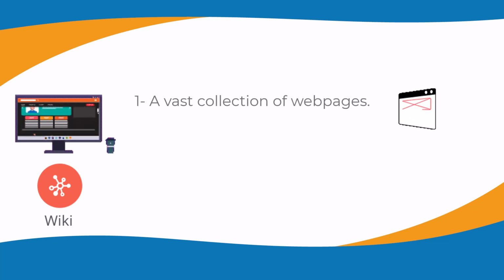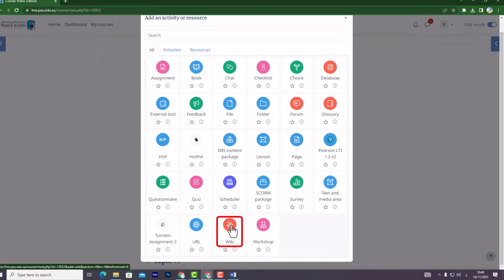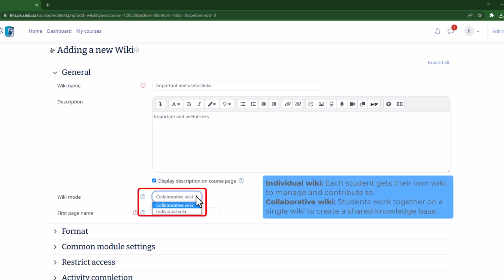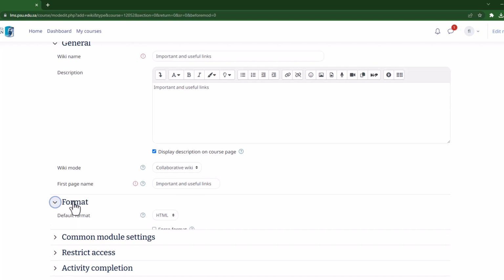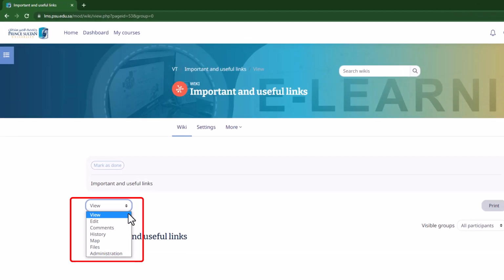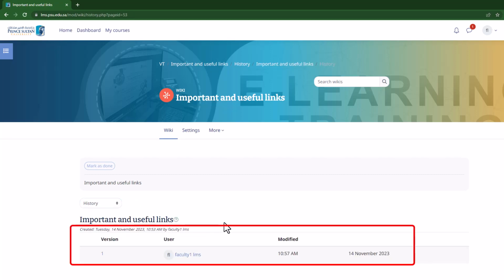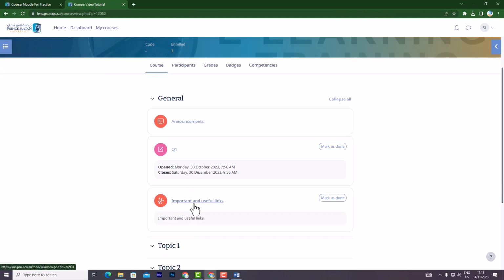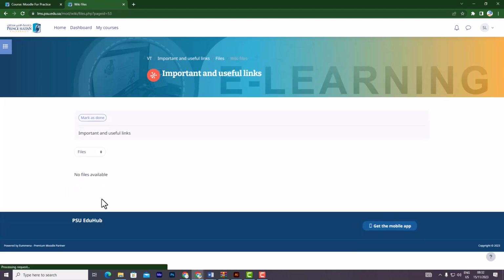How to create a wiki in Moodle?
In this tutorial, we will learn how to create a wiki in @moodle .